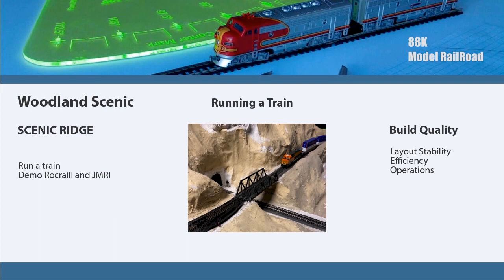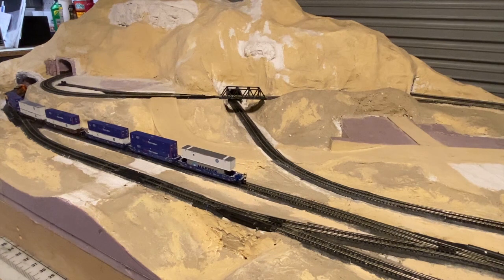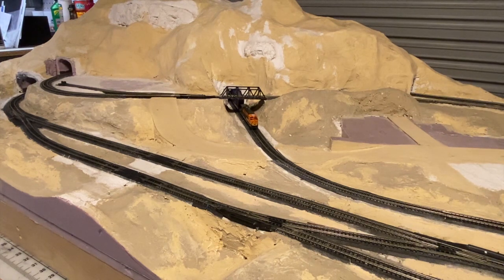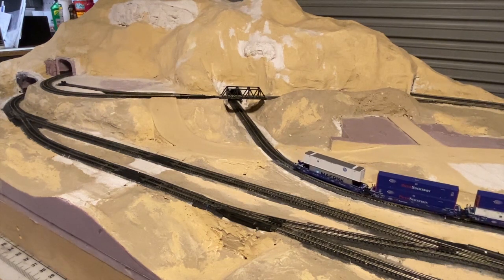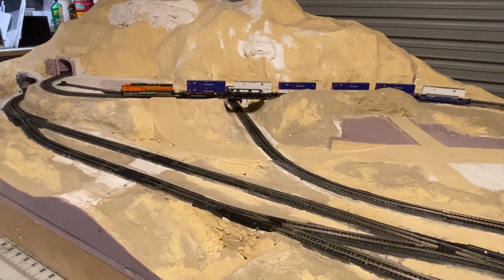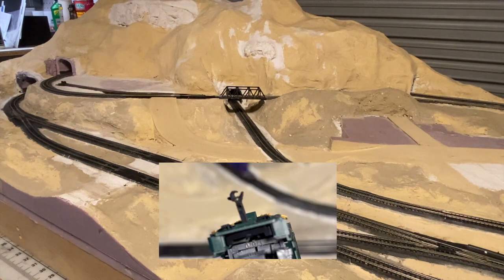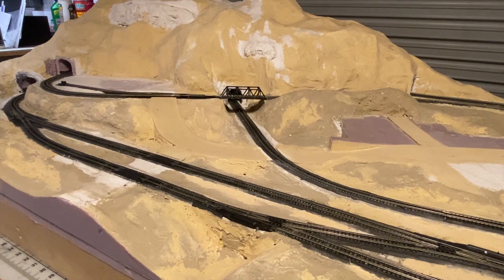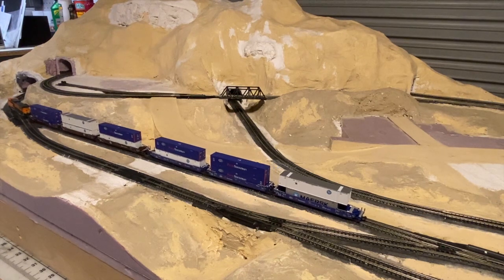Custom Scenic Ridge Part 2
This is Part 2 of the Custom Scenic Ridge build. After looking under the layout we flip it over and run a AC4400 with 2 Maxi Container cars around the track. I talk about the issues that one may run into on the build as the train runs in the back ground.